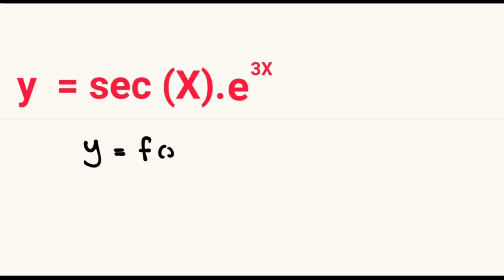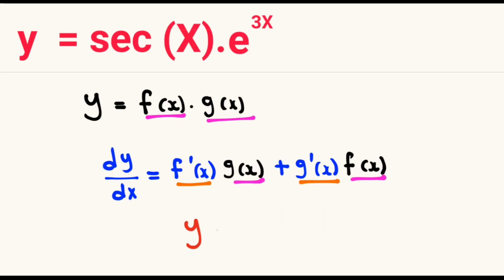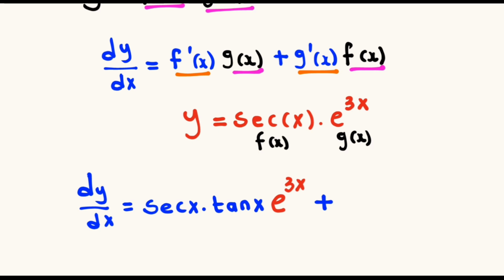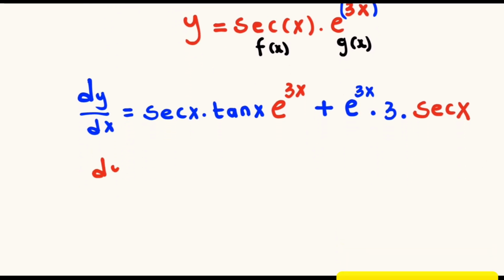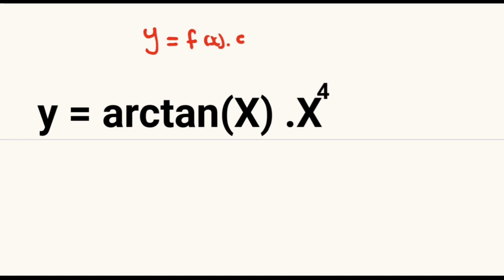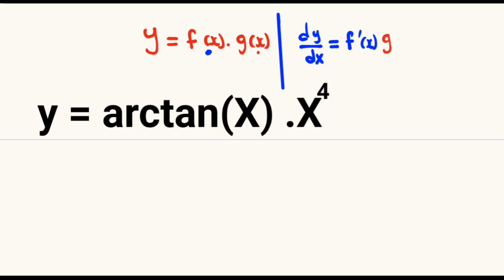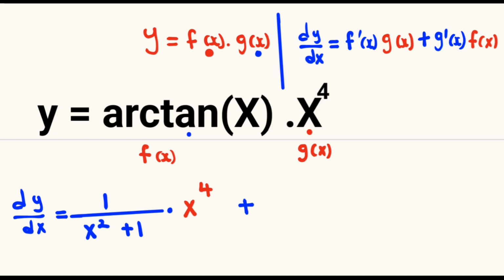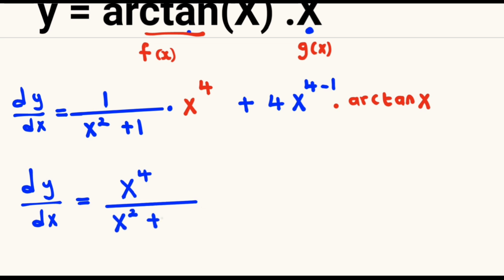Differentiation With The Product Rule | Differentiation Rules | Calculus | Engineering Mathematics